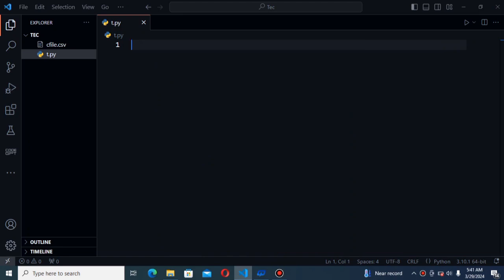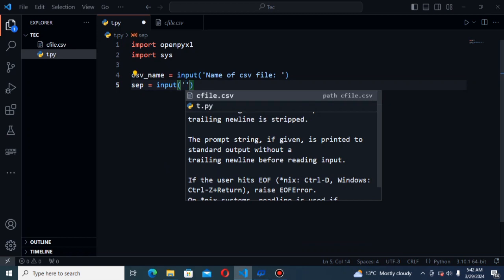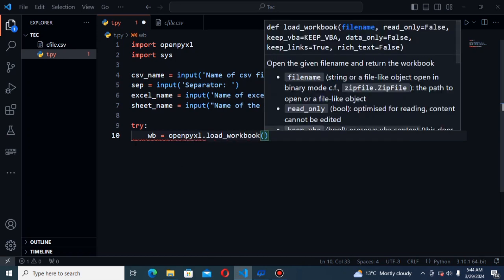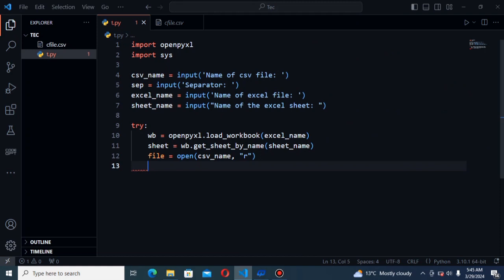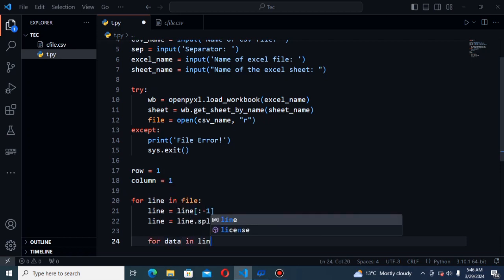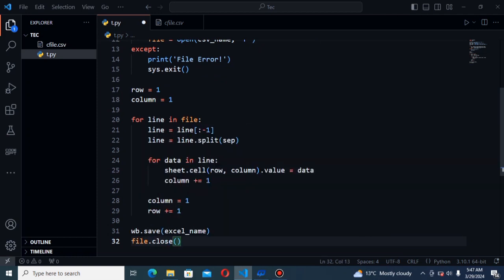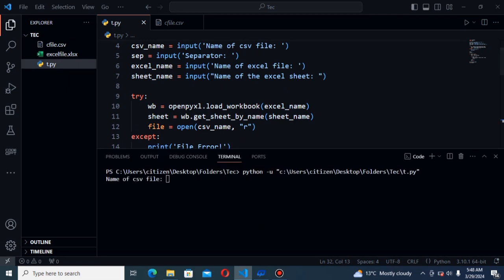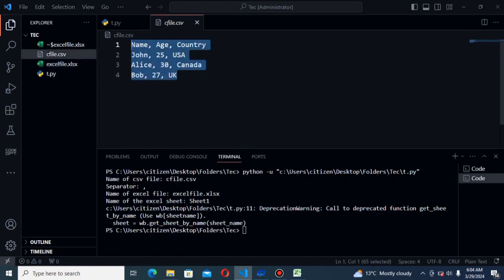Convert Csv file into Excel file Using Python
In this video tutorial, we'll walk through the process of converting CSV (Comma-Separated Values) files to Excel spreadsheets using Python. With the help of the powerful `openpyxl` library, you'll learn how to automate the conversion process, saving you time and effort when dealing with large datasets.

We'll start by explaining the importance of automating tasks like this, highlighting the benefits of efficiency and accuracy. Then, we'll dive into the Python code, breaking down each step in detail.

First, you'll learn how to prompt the user for input, including the file names, separator, and Excel sheet name. Next, we'll demonstrate how to open both the CSV and Excel files, handling potential errors gracefully.

Once the files are open, we'll guide you through the process of reading the CSV data, parsing it according to the specified separator, and writing it to the Excel sheet. We'll cover how to handle rows and columns efficiently, ensuring that the data is accurately transferred.

Throughout the tutorial, we'll provide helpful tips and best practices for writing clean, maintainable code. We'll also address common issues, such as handling missing or mismatched sheet names.

By the end of the video, you'll have a comprehensive understanding of how to automate CSV to Excel conversion using Python, empowering you to streamline your data processing workflows and focus on more important tasks.

Whether you're a beginner looking to enhance your Python skills or a data professional seeking to automate tedious tasks, this tutorial is for you. Join us on this journey to harness the power of Python for efficient data manipulation and analysis.